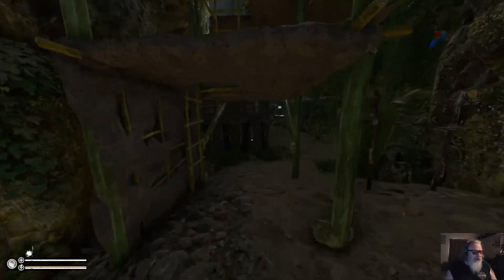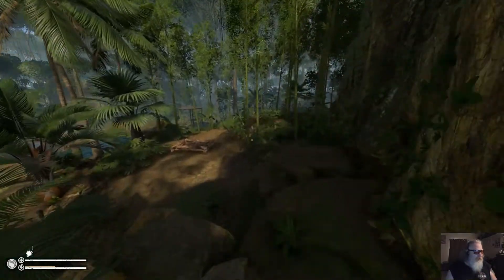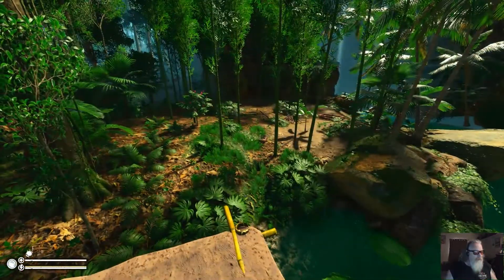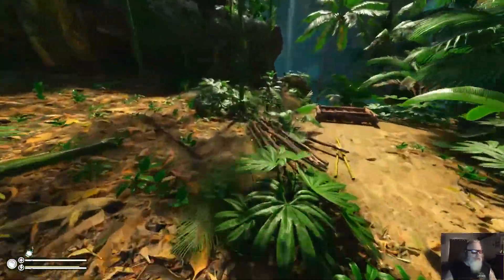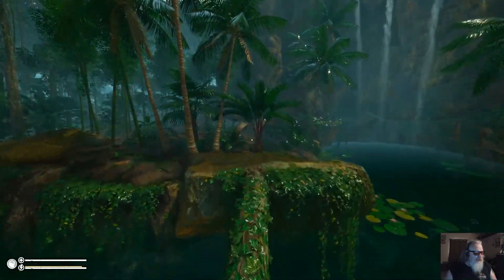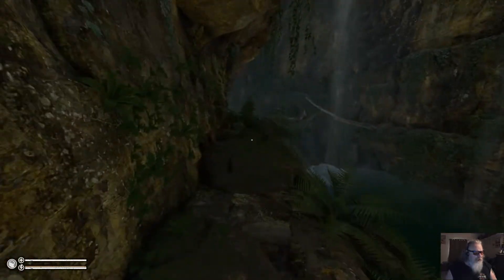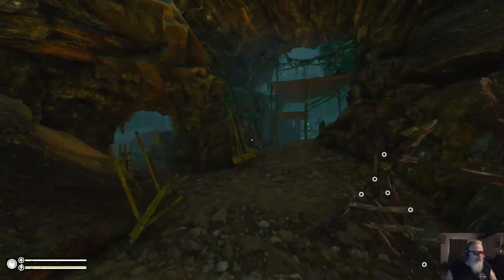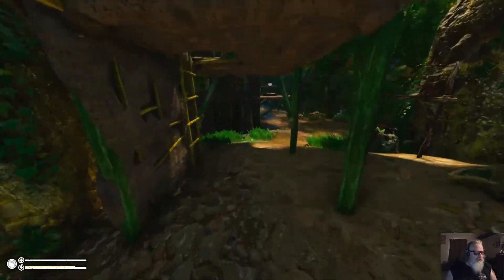Green Hell Mod Review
Plunge into the open world survival simulation set in the extreme conditions of the uncharted Amazon jungle. Use real-life survival techniques to craft, hunt, fight and gather resources, set a makeshift shelter or raise a fortress. Tend your wounds and maintain mental health - alone or with friends.

Veterans Crisis Line 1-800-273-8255 and Press 1